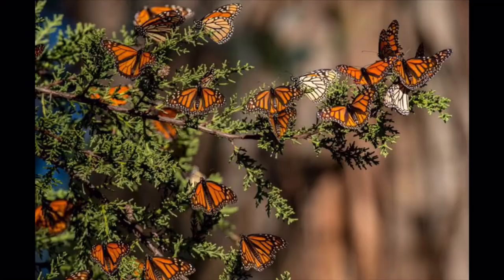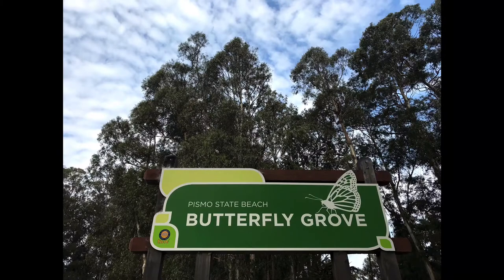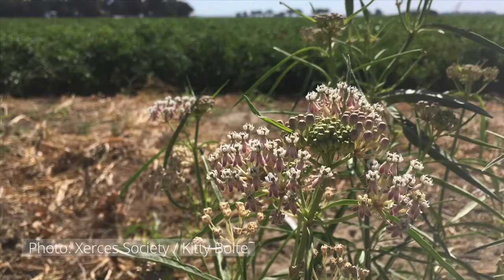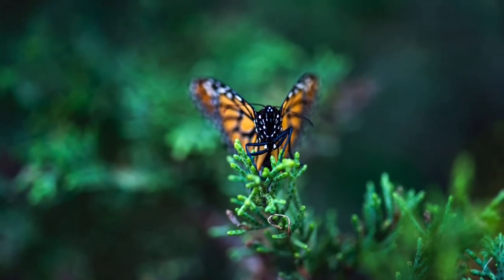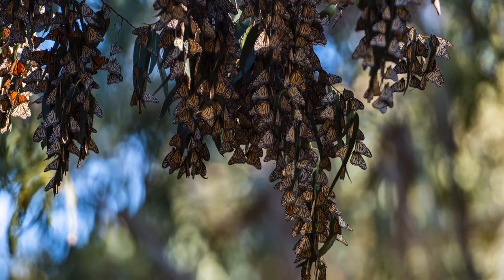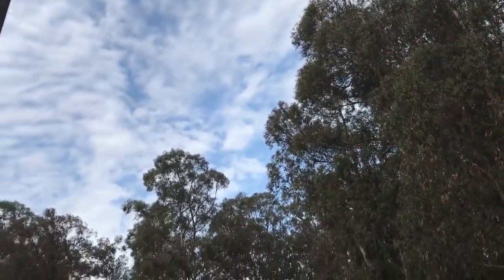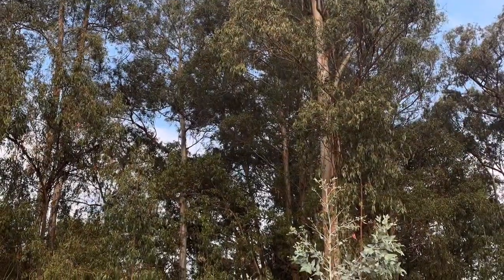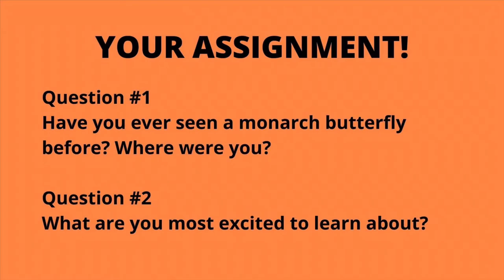Western Monarch Butterfly Series Intro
Join California State Park Interpreters at Pismo State Beach to learn about Western Monarch Butterflies in this video series.

For more online learning materials and to register your class for a virtual field trip, please see the PORTS